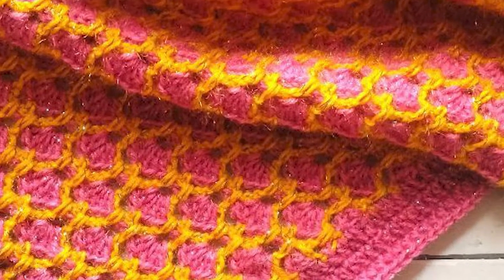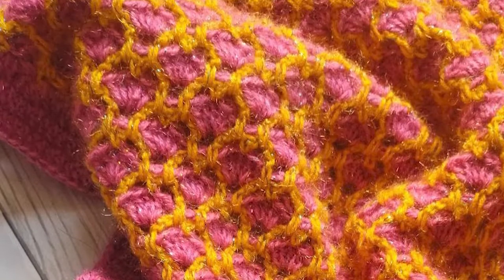Learn to crochet a double colour baby blanket | how to crochet a throw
Learn to crochet this fabulous two colored baby blanket/throw. It is a beginner friendly pattern and uses basic crochet stitches like double crochet and single crochet.

The blanket can be made in any size and you can use any yarn and a suitable hook.